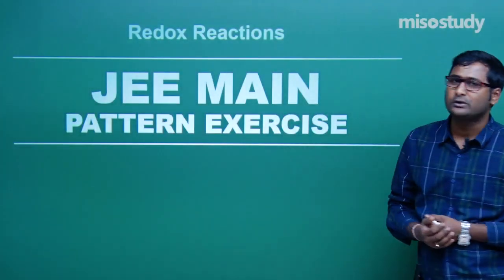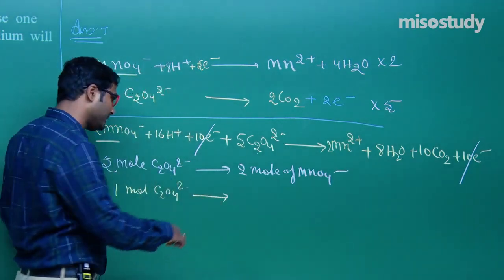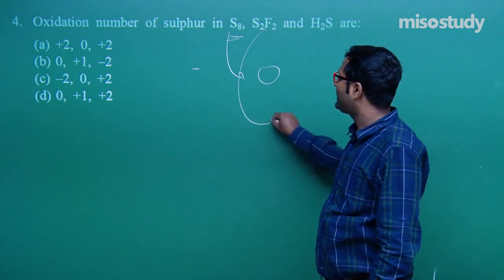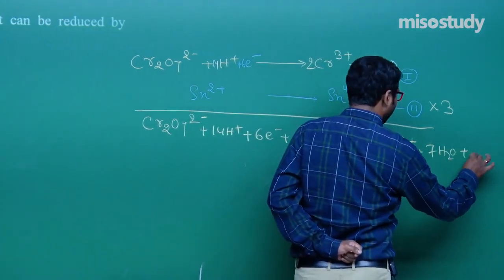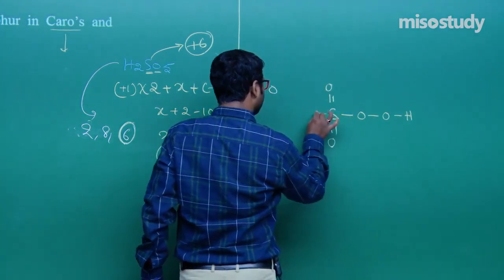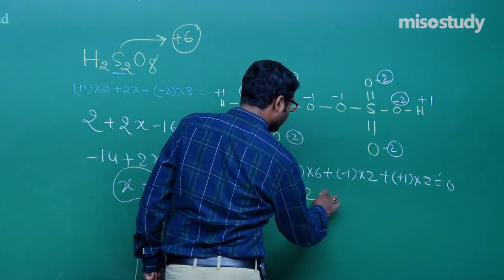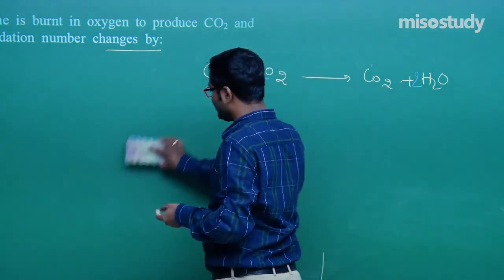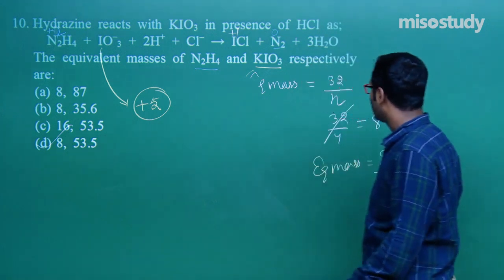JEE Chemistry | 08. Redox Reactions | JEE Main Pattern Question Exercise | In English | By Misostudy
1. HD Video Lectures Designed by The Expert Faculties
2. Theory & Problem-solving Lectures of Full Syllabus
3. Chapter-wise Exam Pattern Question Exercise (Sample Question Papers)
4. Chapter-wise PDF e-Books
5. Chapter-wise Online Test
6. 24X7 Doubt Clearing
7. Hard Disk / Pen Drive / SD Card Courses (No Internet required)
8. 24X7 Online Streaming Course
9. Lecture Download Support for Android and iOS